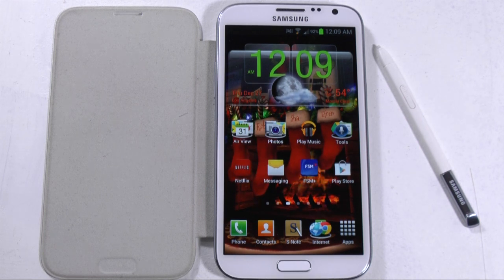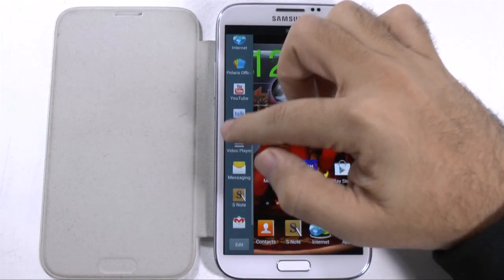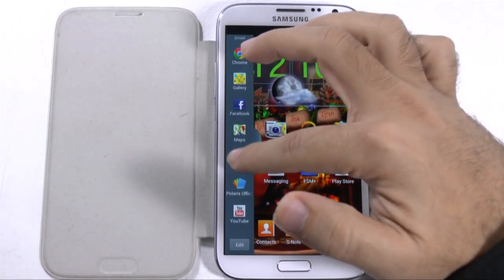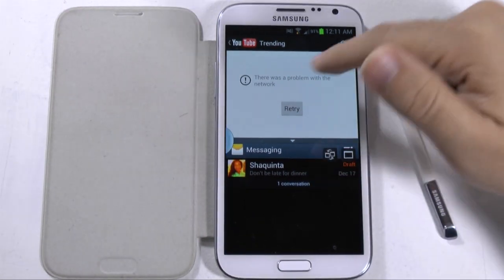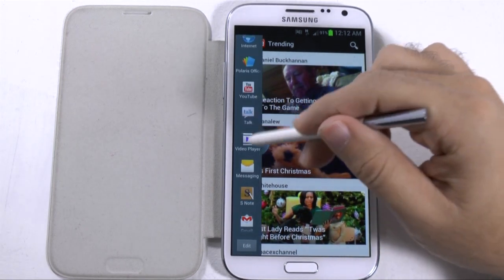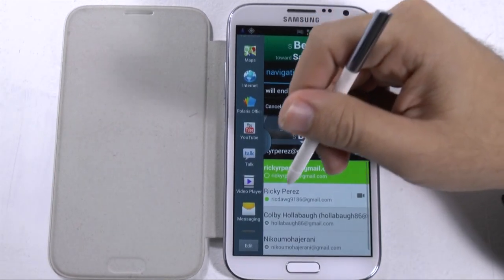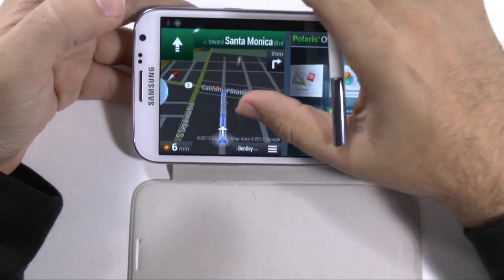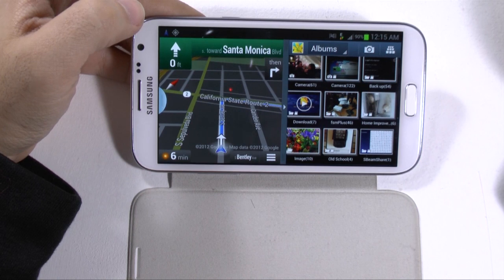Galaxy Note 2 - Multi-View